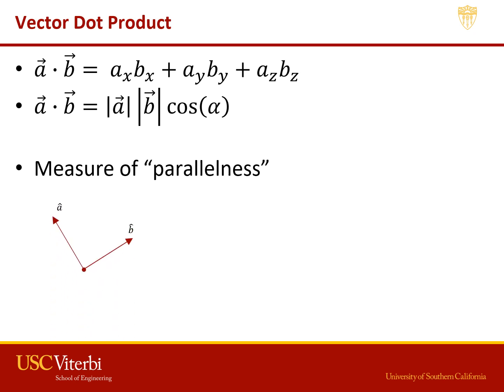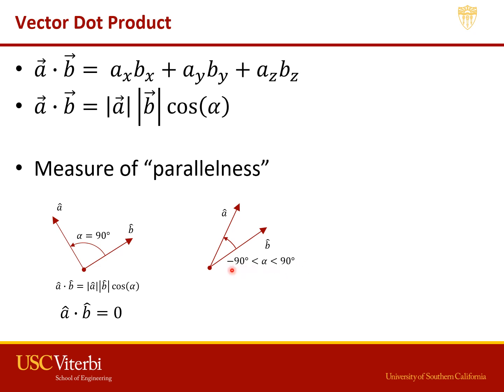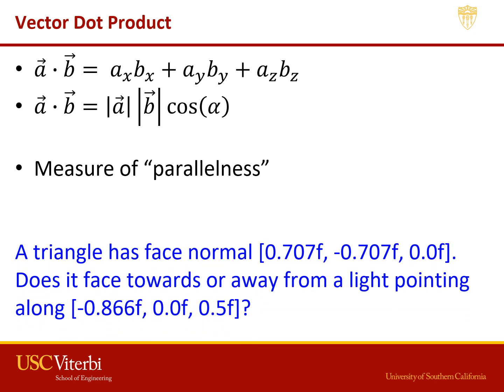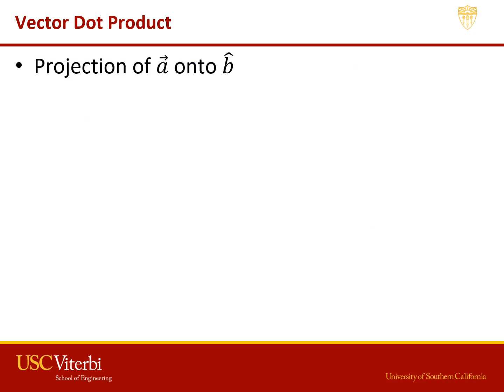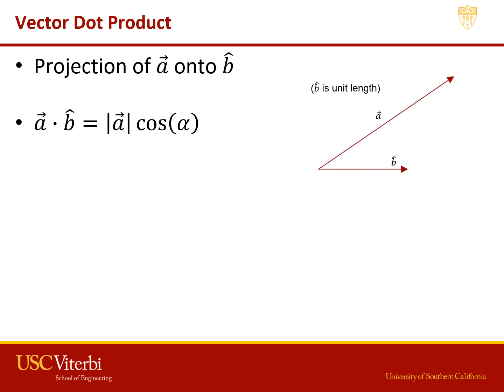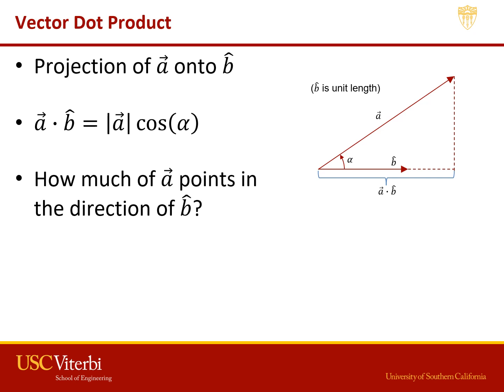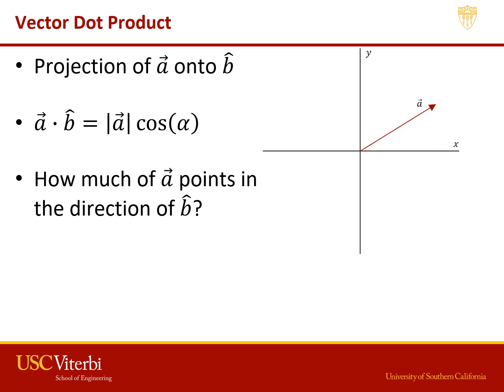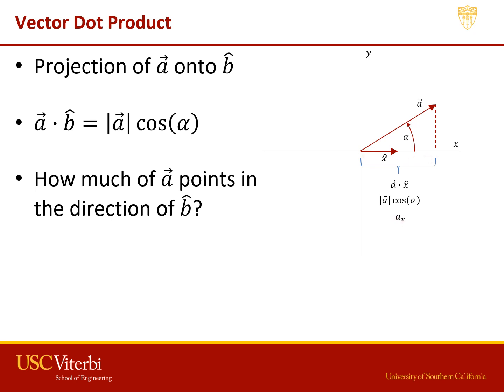ITP485 02.02 Math Review part 2 Dot Product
ITP485 Math Review
Part 2 Dot Product